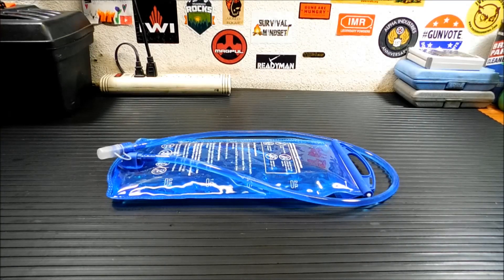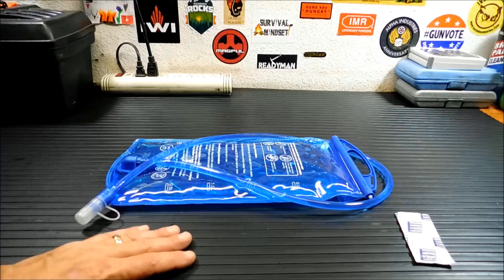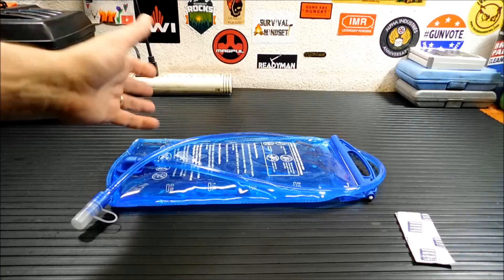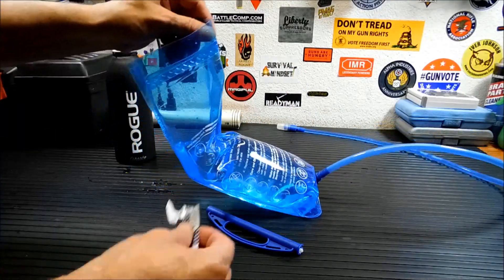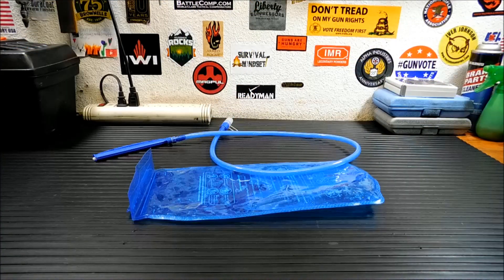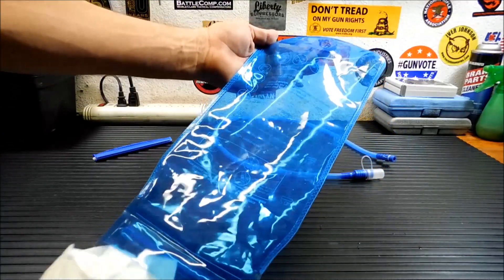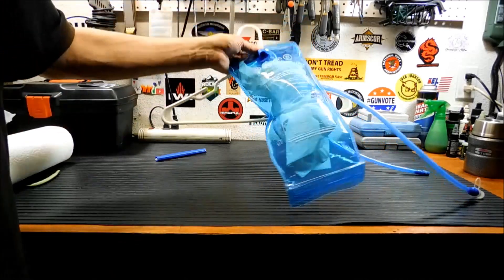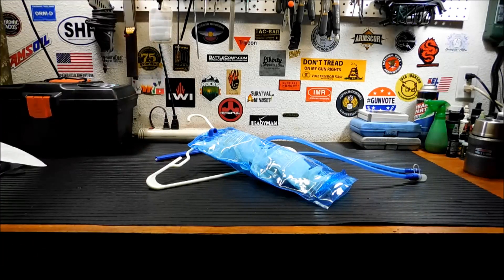Prepper Tip: Cleaning your hydration bladder